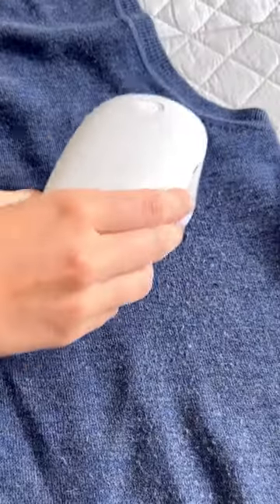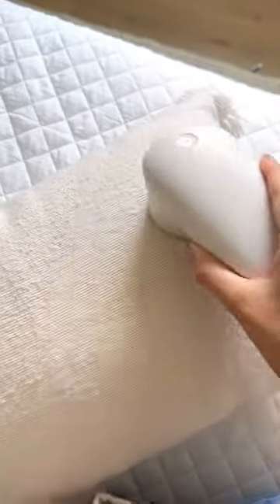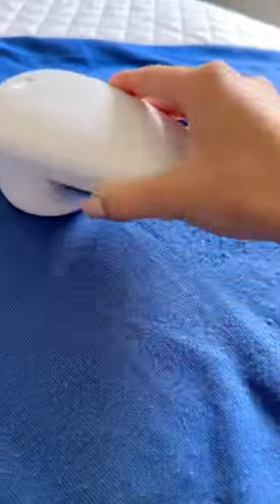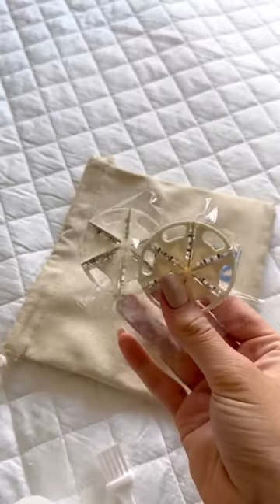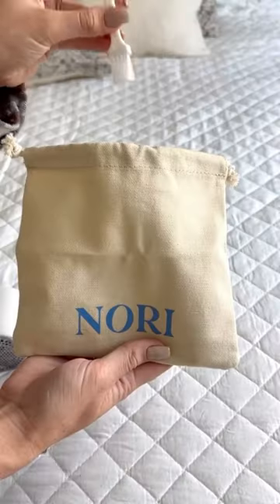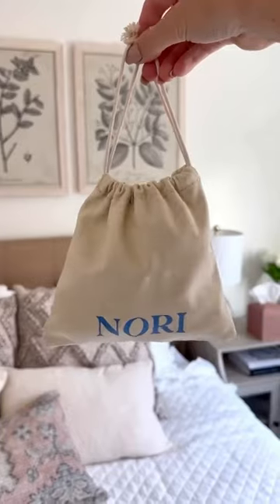Amazon Finds💥Home Gadget💥Fabric Shaver and Lint Remover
Fabric Shaver and Lint Remover